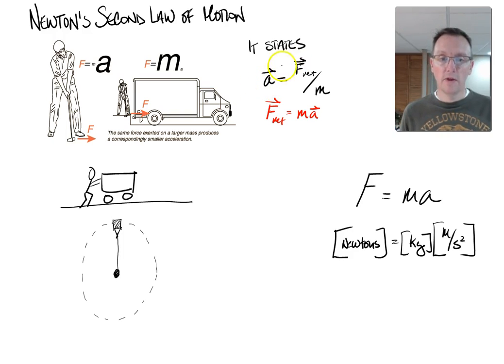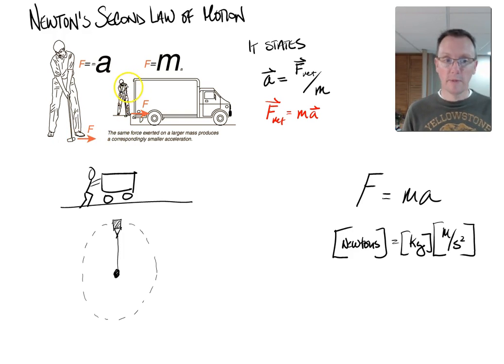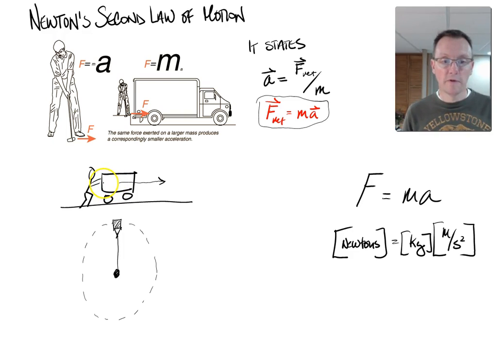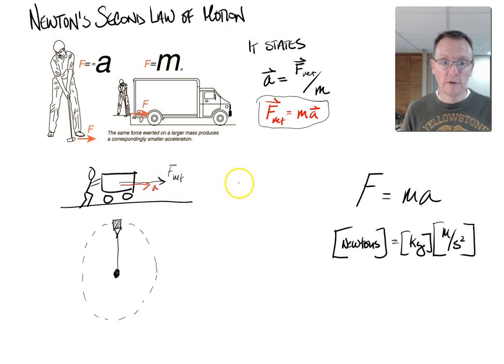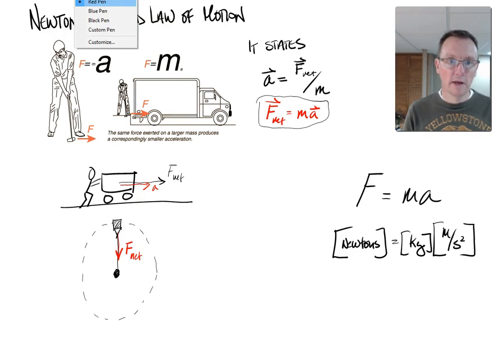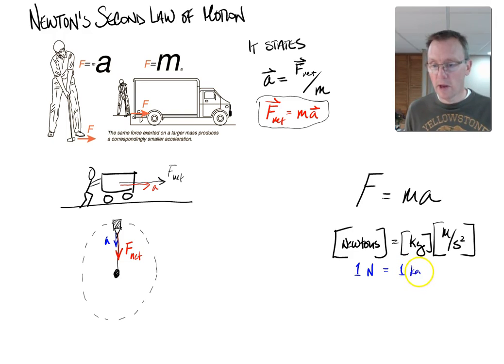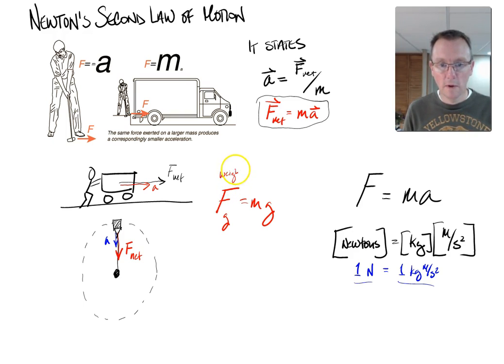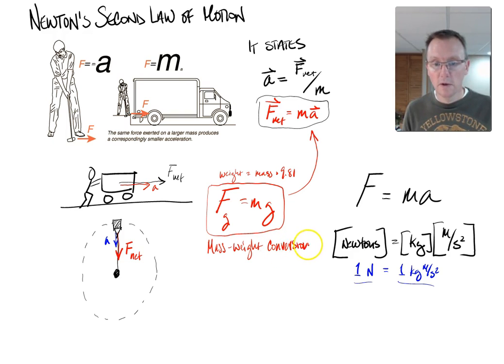029 Newton's Second Law